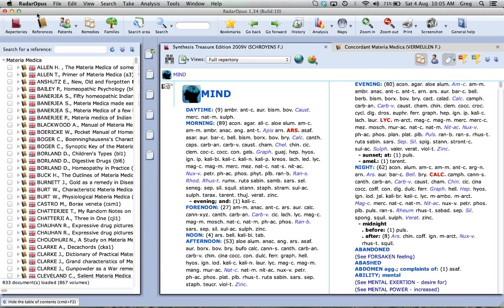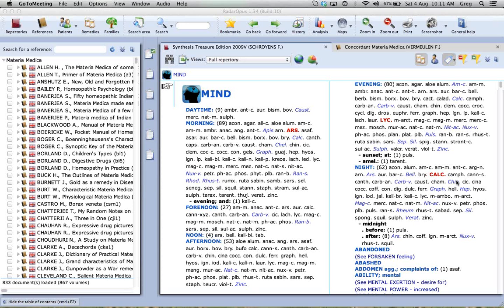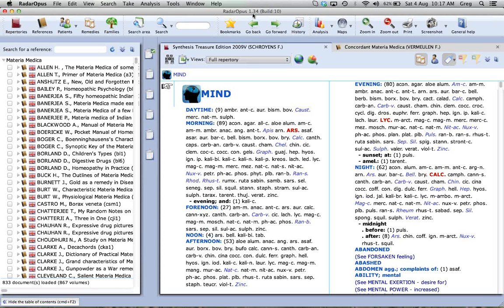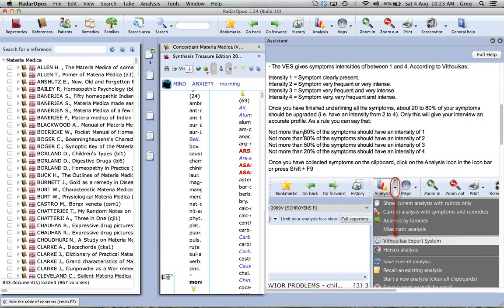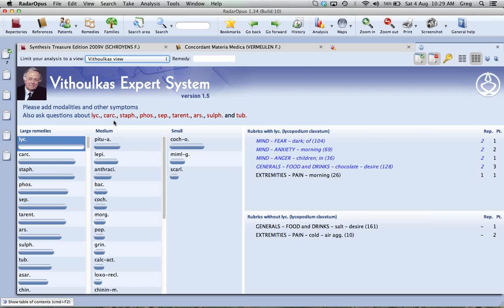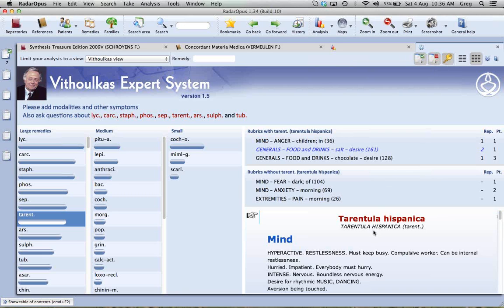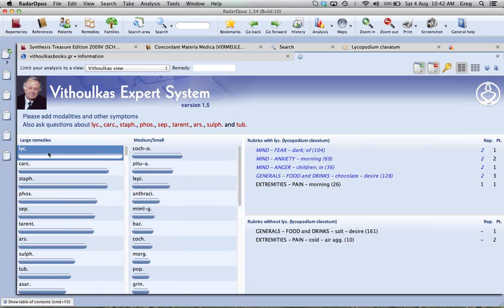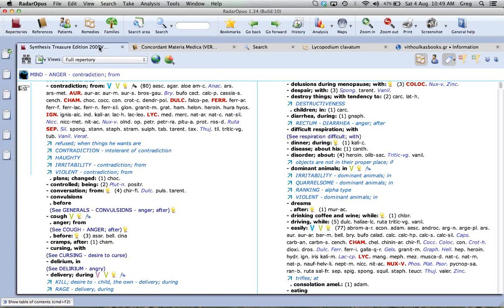2012 08 04 10 03 RadarOpus 1 34 and the Vithoulkas Expert System